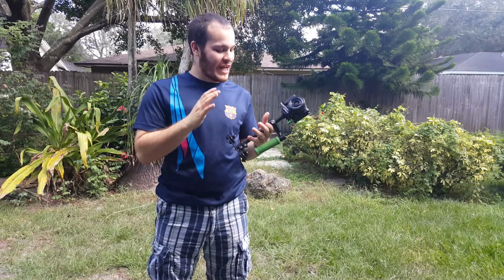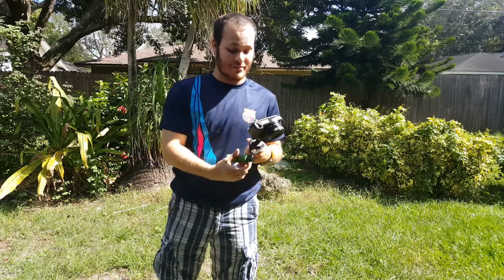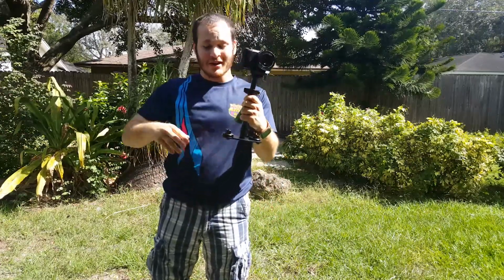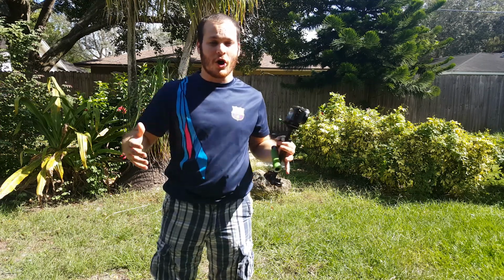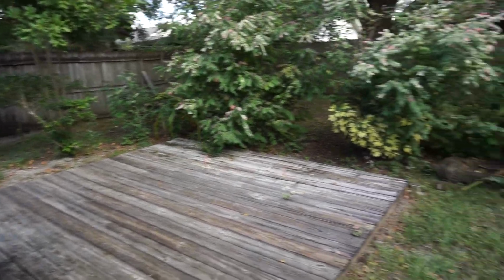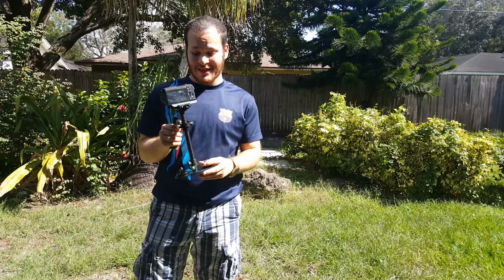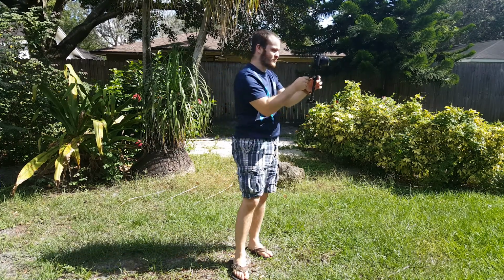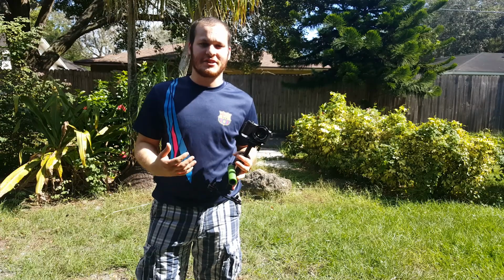Imorden S40C Camera Stabilizer - Review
The Imorden Camera Stabilizer is a phenomenal camera stabilizer that definitely deserves your attention. Feature a carbon fiber construction, the build quality versus the cost is insane.